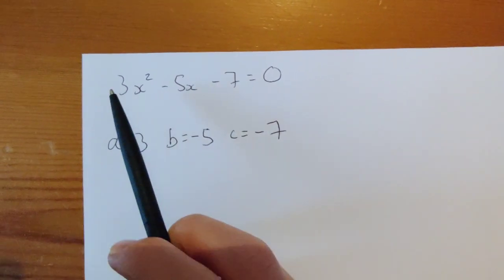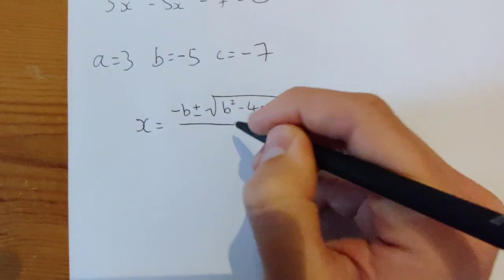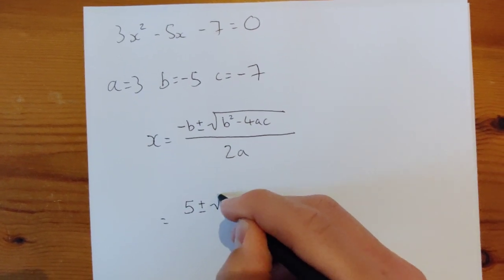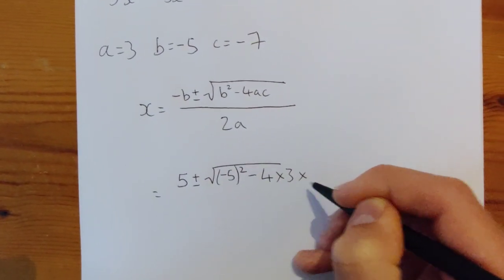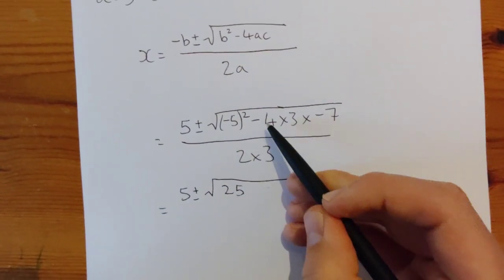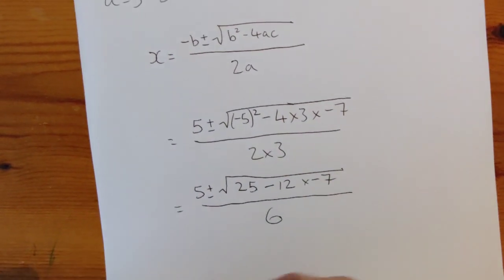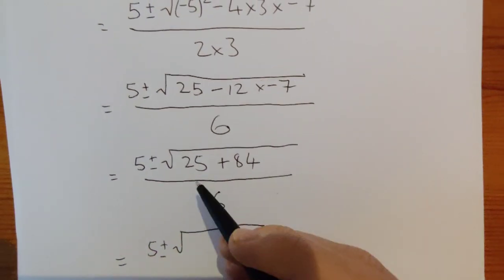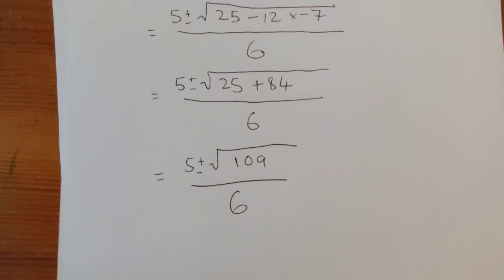Quadratic formula example 2